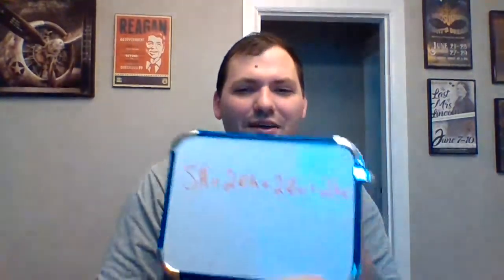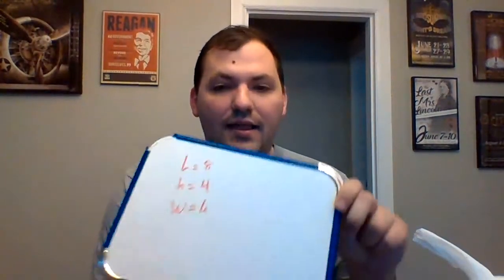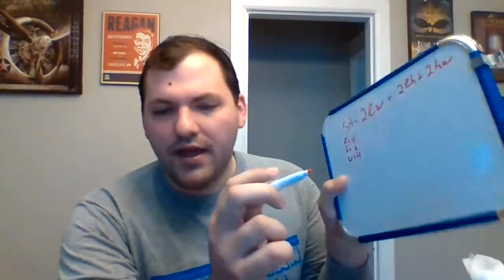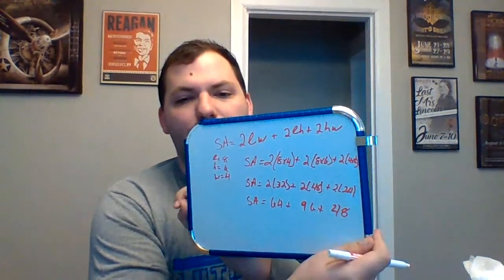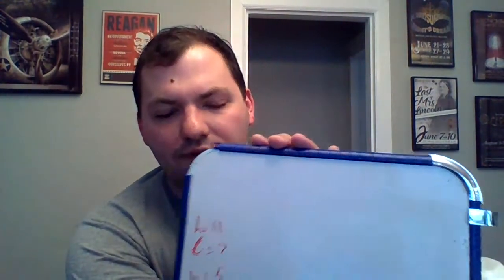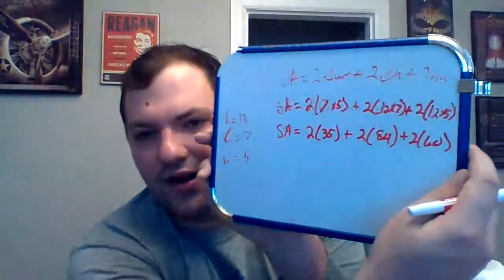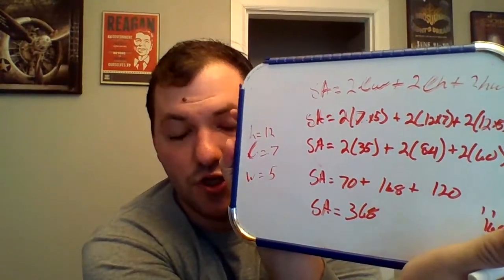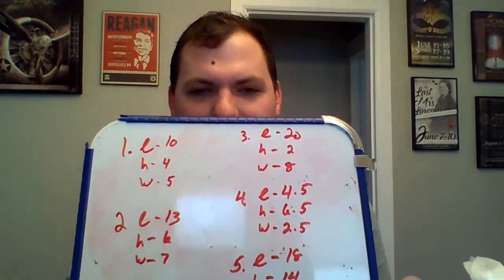Surface Area Formula